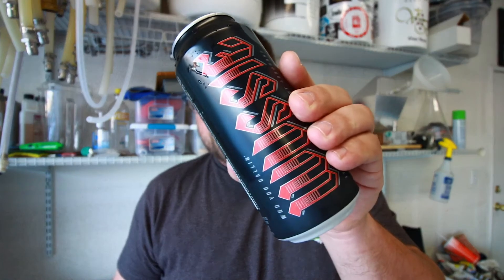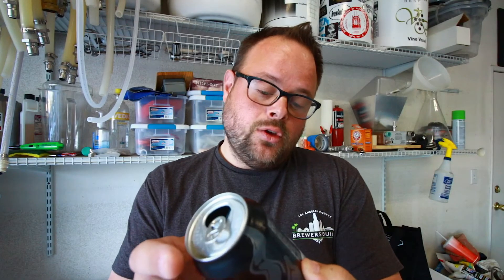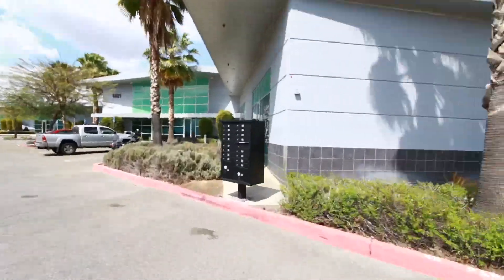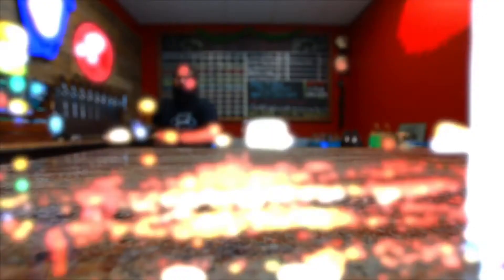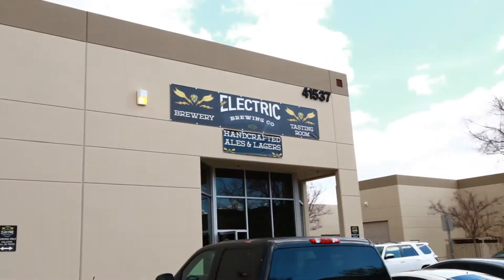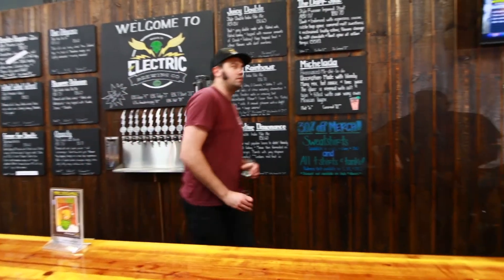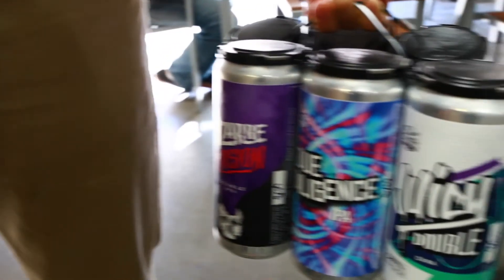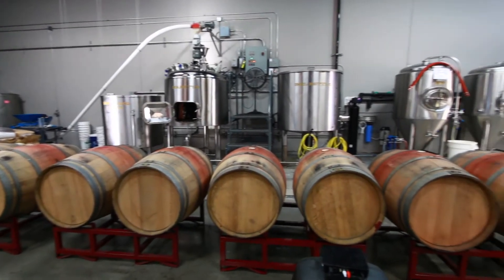JOHN MADE A VLOG...kinda - vlog 001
So, John decided to make a vlog, or at least something that resembles a vlog. Today, we're going to some local Inland Empire breweries.